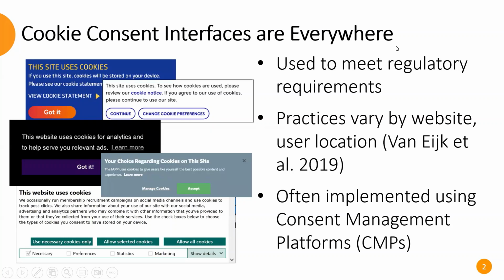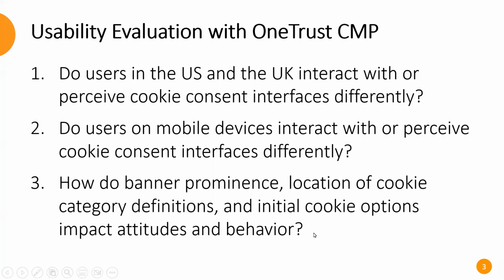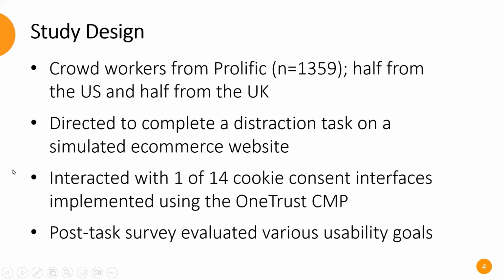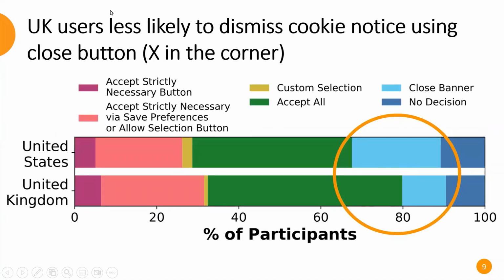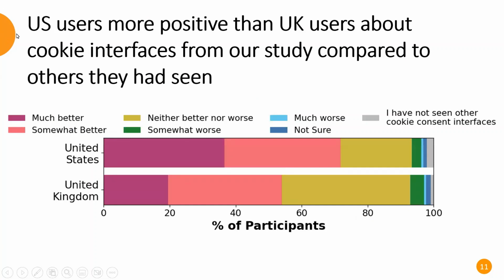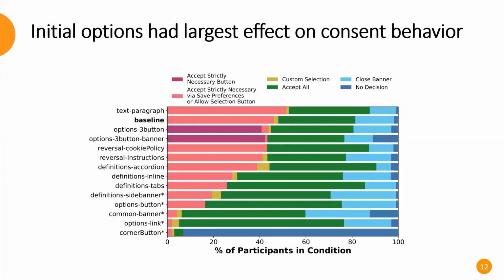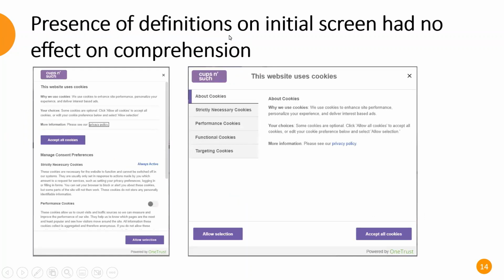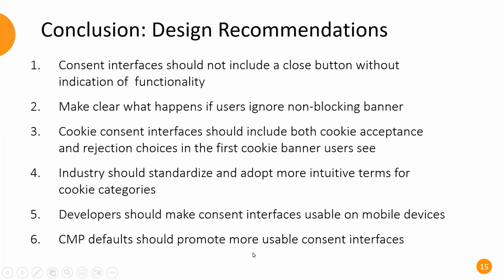A US-UK Usability Evaluation of Consent Management Platform Cookie Consent Interface Design on D...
Elijah Robert Bouma-Sims, Megan Li, Yanzi Lin, Adia Sakura-Lemessy, Alexandra Nisenoff, Ellie Young, Eleanor Birrell, Lorrie Faith Cranor, Hana Habib

Session: Data practices, permissions, and consent

Websites implement cookie consent interfaces to obtain users’ permission to use non-essential cookies, as required by privacy regulations. We extend prior research evaluating the impact of interface design on cookie consent through an online behavioral experiment
(𝑛 = 1359) in which we prompted mobile and desktop users from the UK and US to make cookie consent decisions using one of 14 interfaces implemented with the OneTrust consent management platform (CMP). We found significant effects on user behavior and
sentiment for multiple explanatory variables, including more negative sentiment towards the consent process among UK participants and lower comprehension of interface information among mobile users. The design factor that had the largest effect on user behavior was the initial set of options displayed in the cookie banner. In addition to providing more evidence of the inadequacy of current cookie consent processes, our results have implications for website operators and CMPs